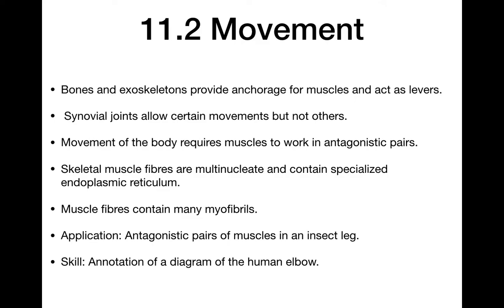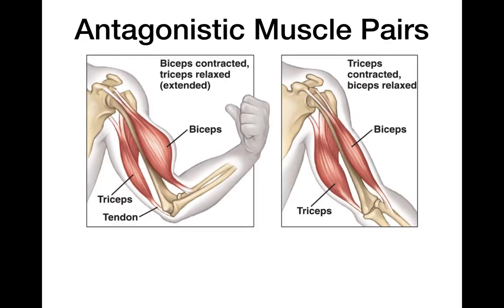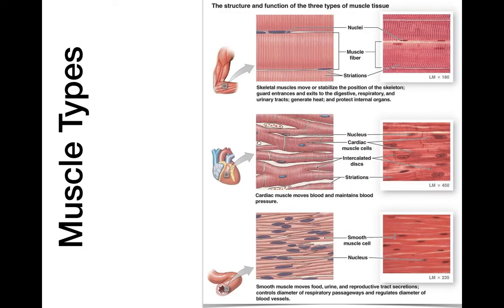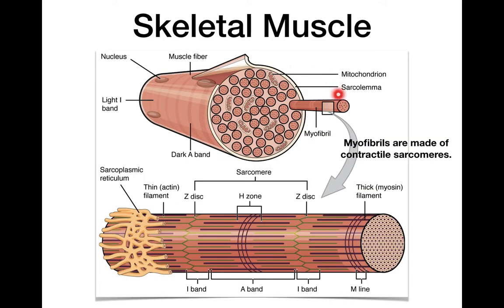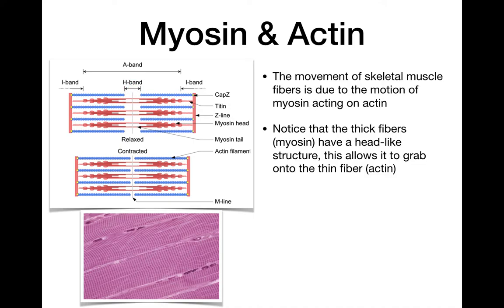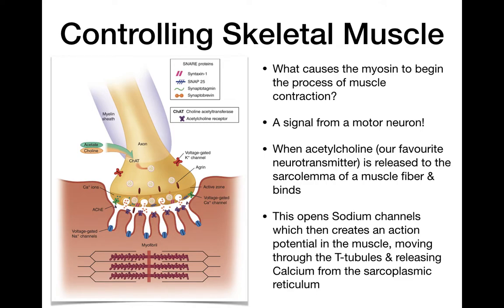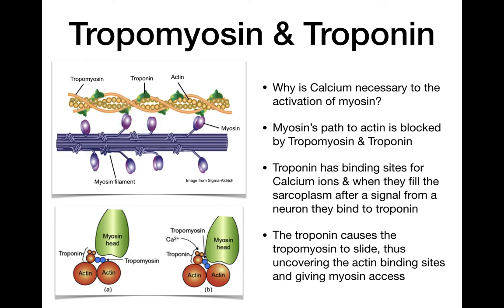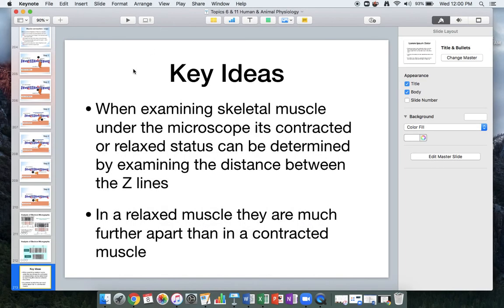RAS DP Biology Review Screencast 11.2 Movement (HL only)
As requested a screencast review of muscles and muscle contraction.